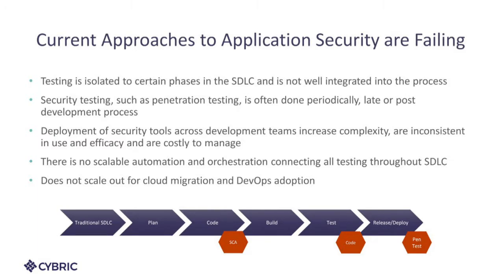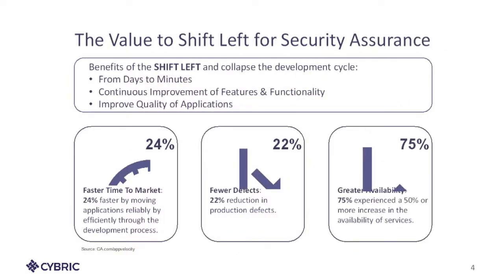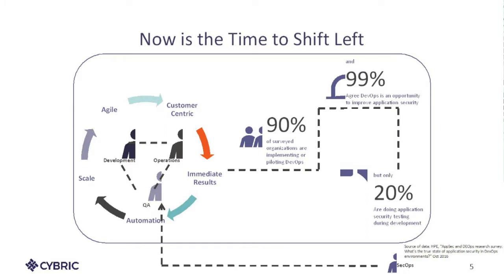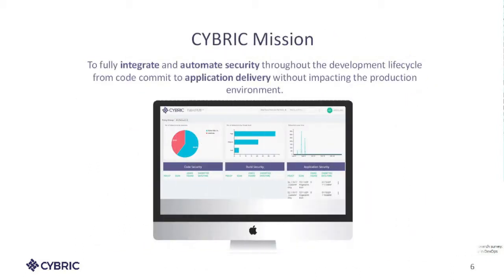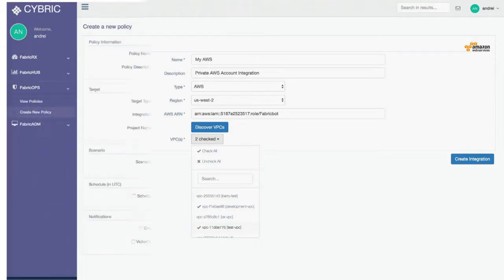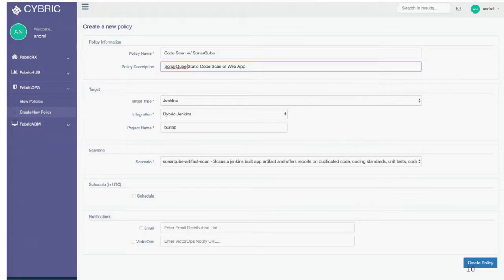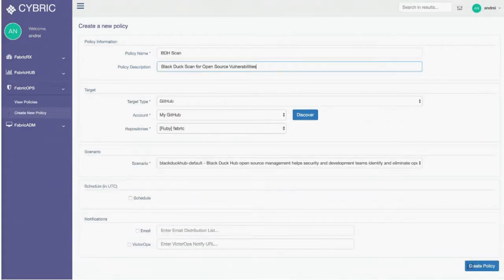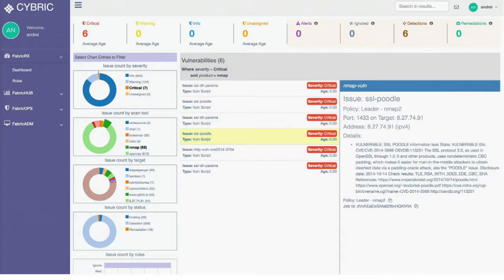#421 Cybric.io with Mike Kail, CTO at Black Hat 2017